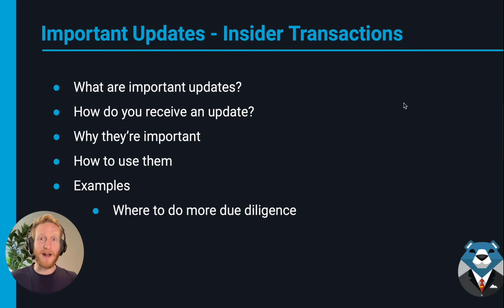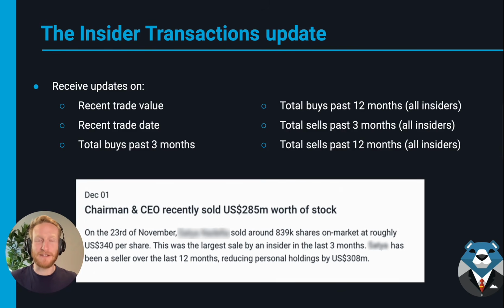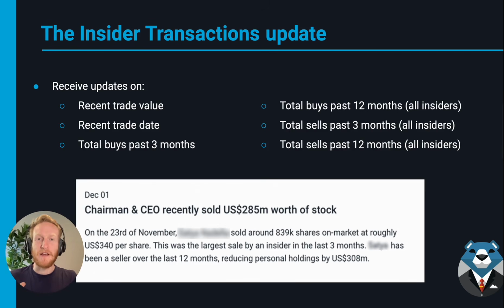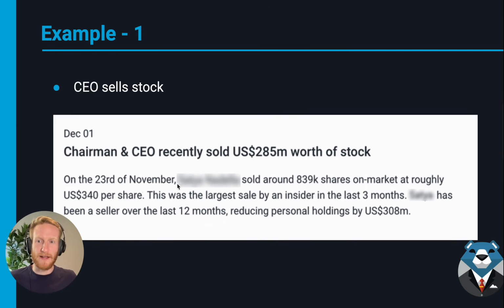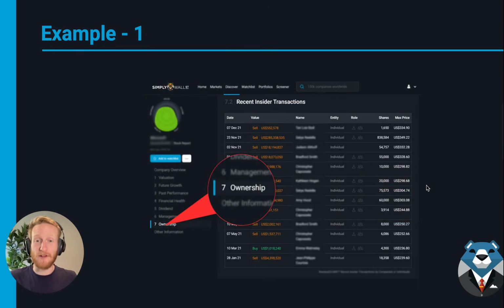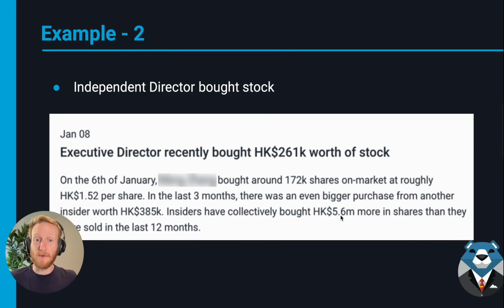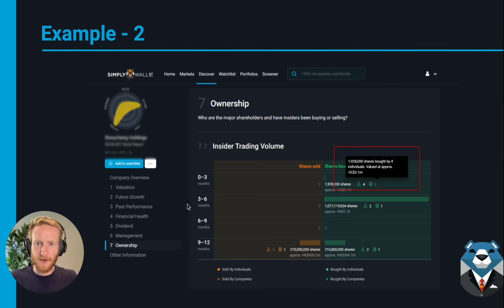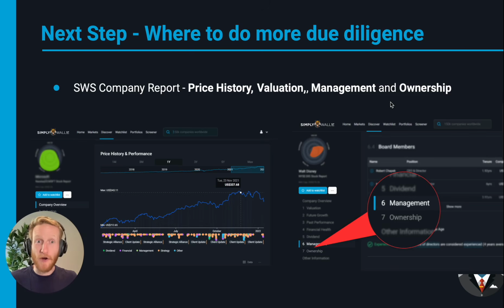Important Updates: Insider Transactions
In this video, you’ll learn what important updates are, why they’re so useful, and how to use the Insider Transactions update with some examples.

One of the most critical things to do when you own a stock or are watching a stock is to stay on top of the developments in the business. That’s why we’ve created “Important Updates”.

When you add a stock to your watchlist or portfolio, it becomes eligible to receive these important updates straight to your inbox. These updates range from earnings reports to insiders sales and they dramatically reduce the time required to find these kinds of insights.

Check out your own watchlist on Simply Wall St and add any stocks you're interested in to it to start receiving these updates!